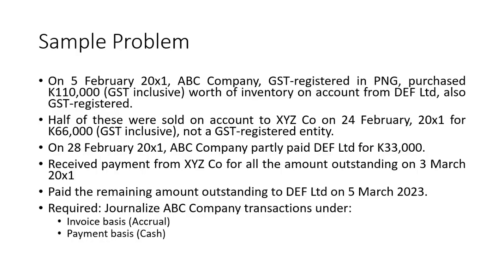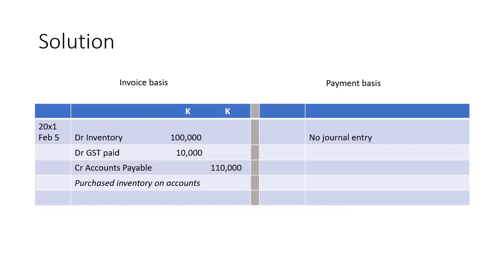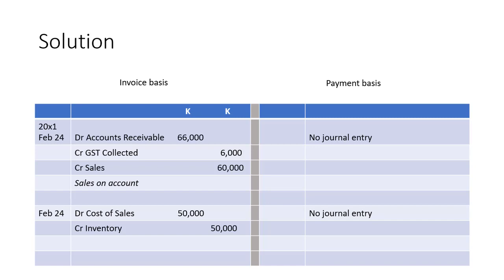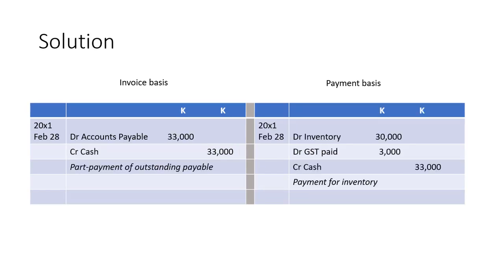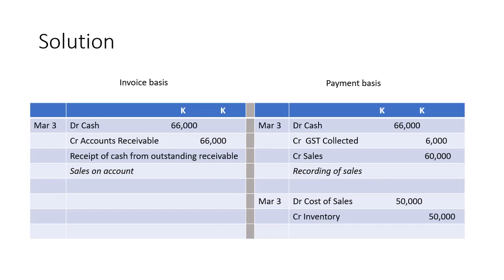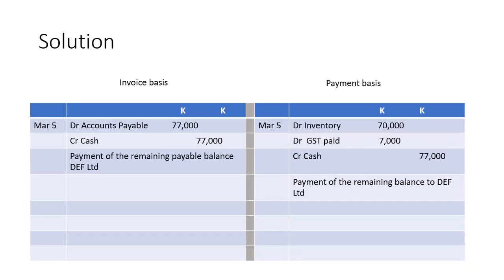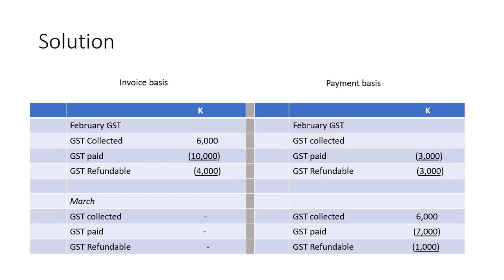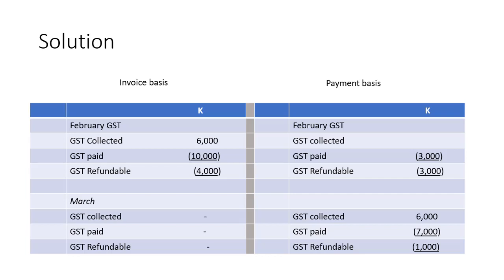Papua New Guinea Accounting for GST